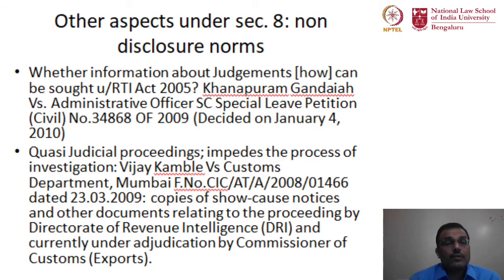mod10lec53 - Exempted Information - VII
Non-disclosure norms under section 8 of the RTI Act